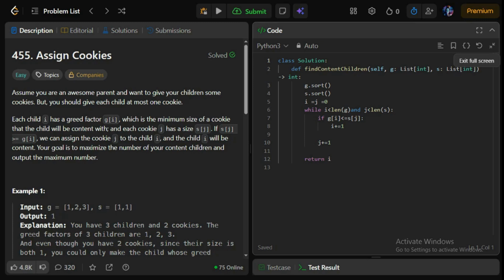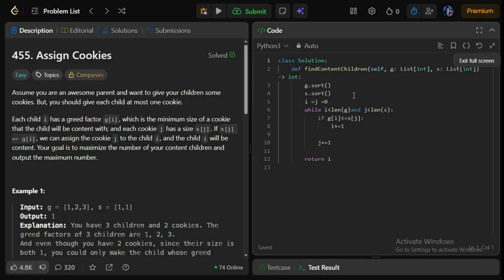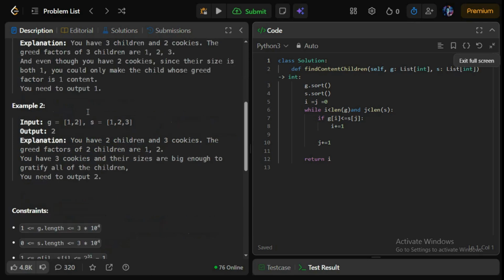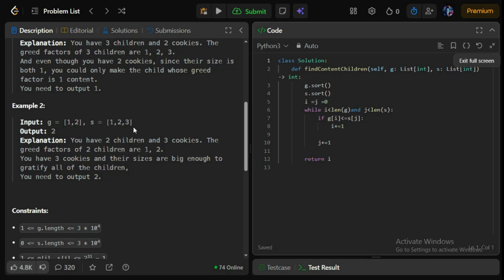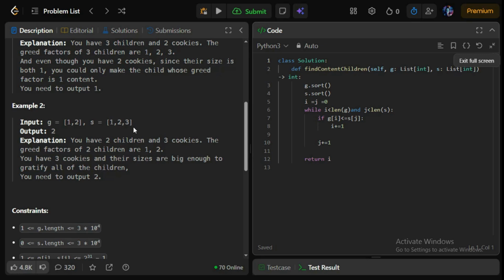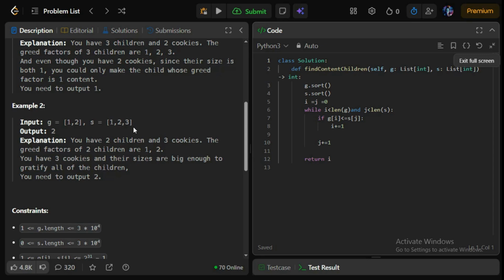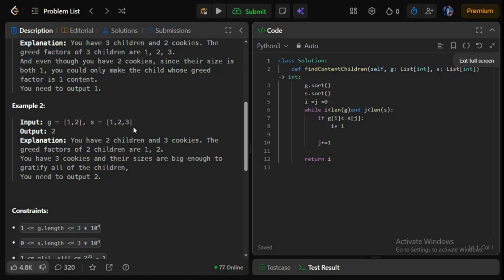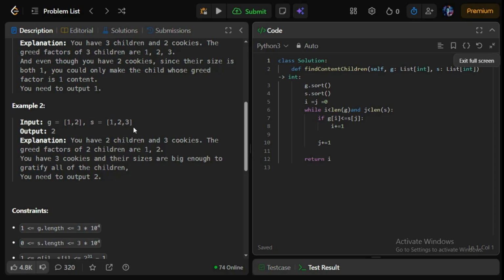Day 71 of 300 Days of DSA Series | LeetCode 455 : Assign Cookies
Today’s Problem:
 LeetCode #455 – Assign Cookies